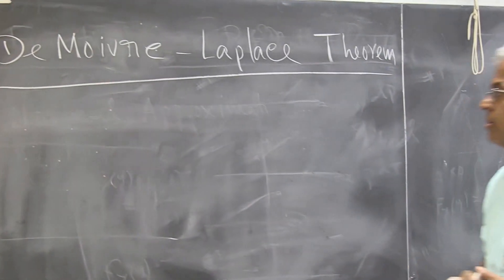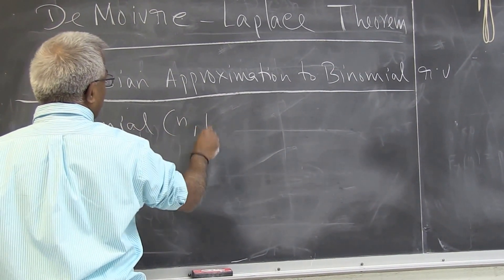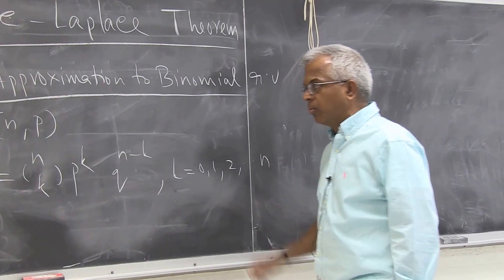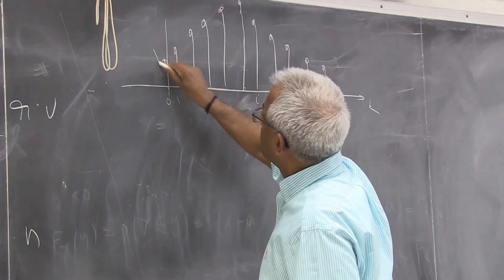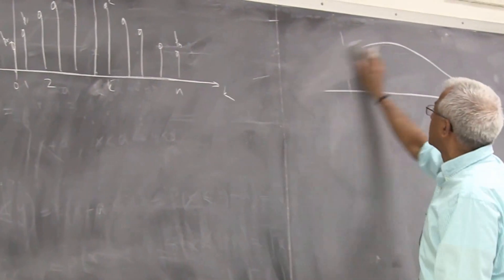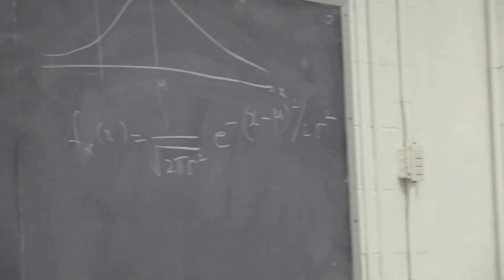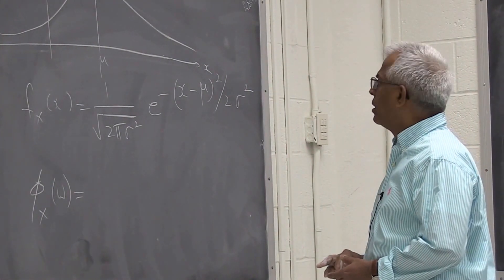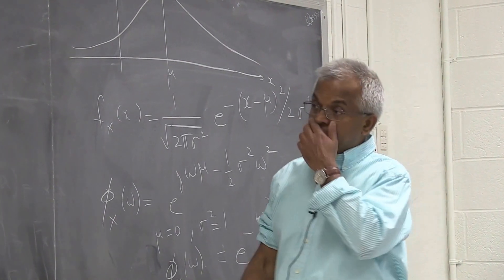Pillai_Probability " DeMoivre-Laplace Theorem (Gaussian approximation to Binomial)"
Proof for the Gaussian approximation of a Binomial random variable using their characteristic functions.